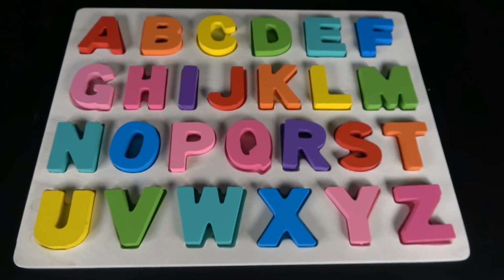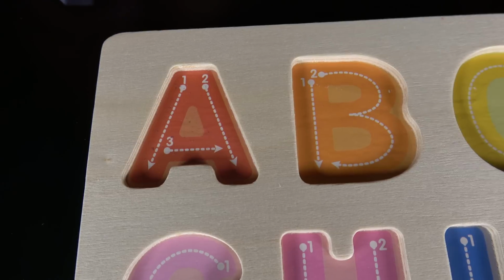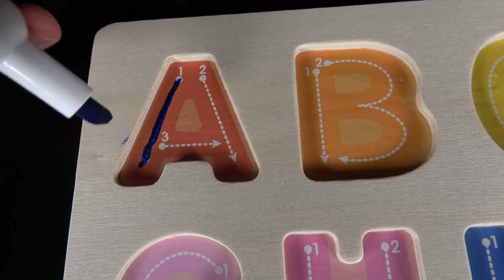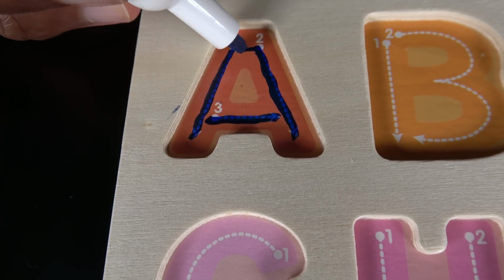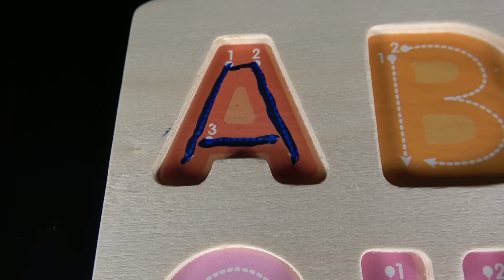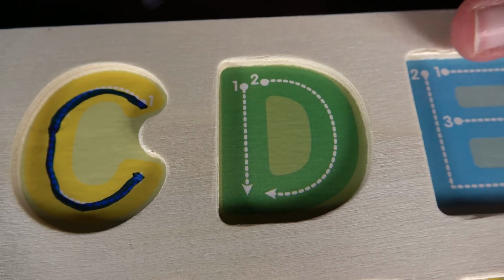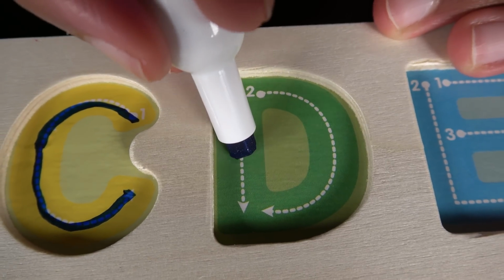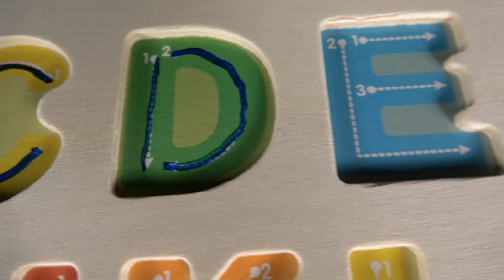Best Learning Video For Toddlers Learn ABCs, Shapes, Colors, Numbers, Counting, Letters & Alphabet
Educational Video For Toddlers. How to Write Letters, Teaching Writing ABC, Learning Letters ABC Alphabet Colors Shapes Counting, Numbers Preschool learning Learn & play educational toy learning videos For Toddlers encourage toddlers and kids to learn and play in a fun way and it stimulates their fine motor skills and learning abilities. Baby learning video learning by playing amazing fun educational toys entertains kids and accelerate their curiosity to learn new things and solve problems and strengthen their learning skills. Toy learning video for toddlers